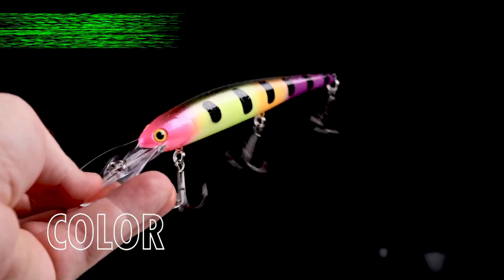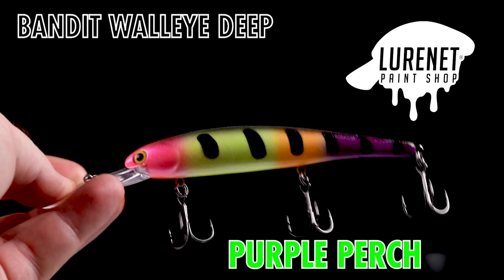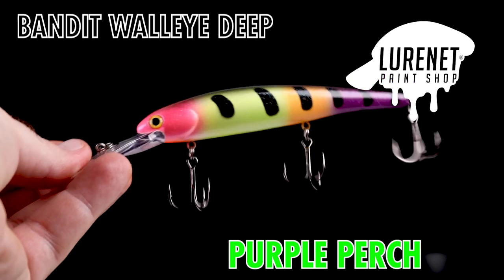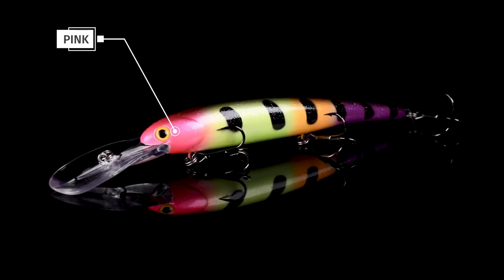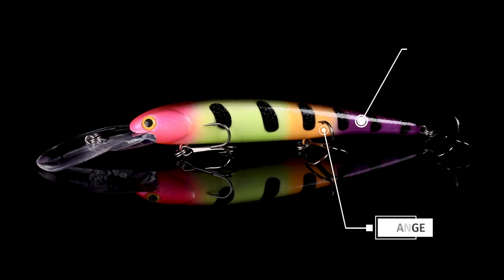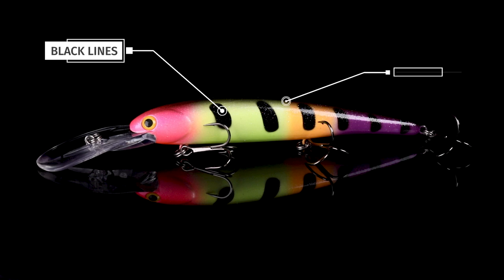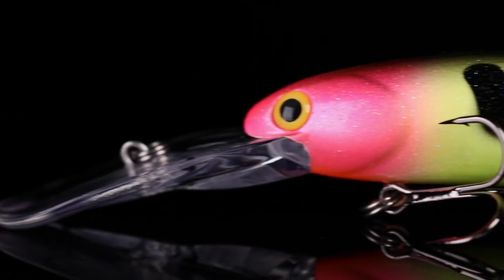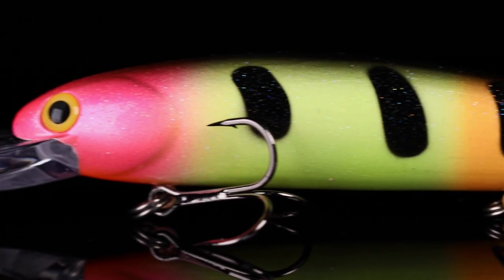Bandit Walleye Deep in the Custom Color PURPLE PERCH! (Paint Shop)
Don't miss the new custom color in the Bandit Walleye Deep Purple Perch! This bait has some loud colors for that perch imitating appearance! The bandit walleye deep is great for trolling on those deep clear water walleye!